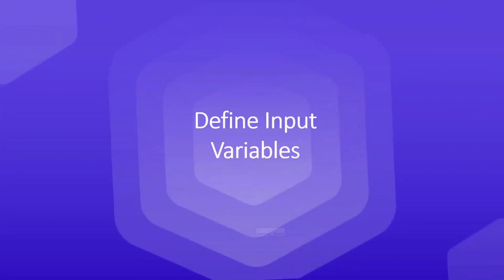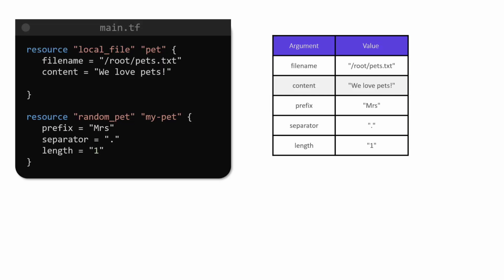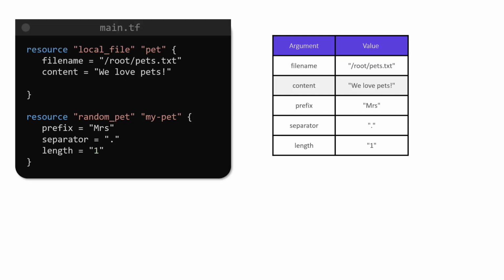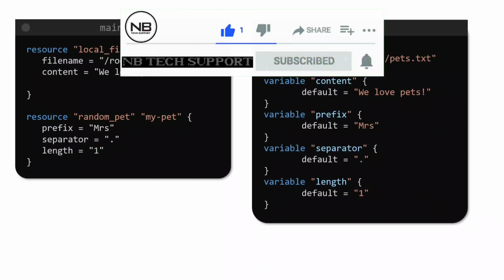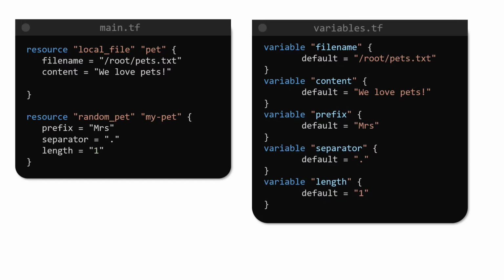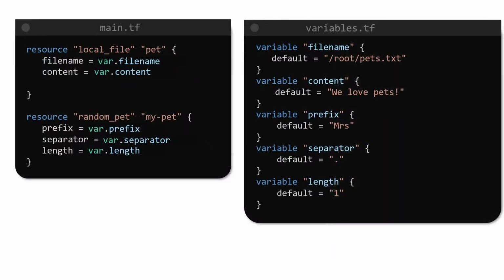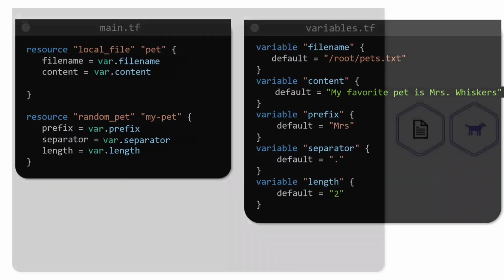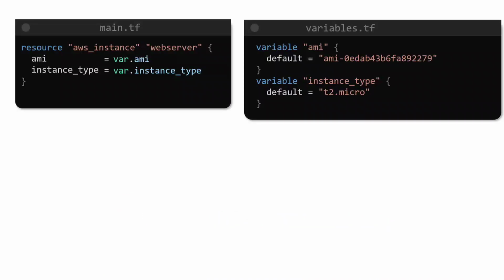Terraform Using Input Variables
In this video, I am going to explain DevOps IAC , Using Terraform Providers - Using Input Variables & resources Infrastructure as Code terraform.

Happy Learning!

Good Luck!!!